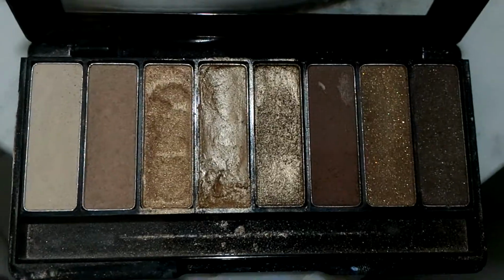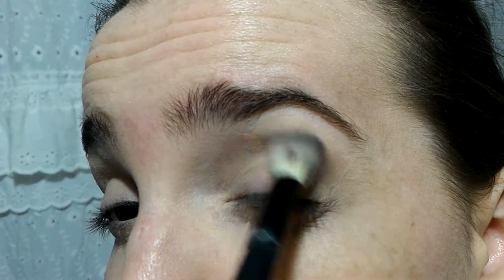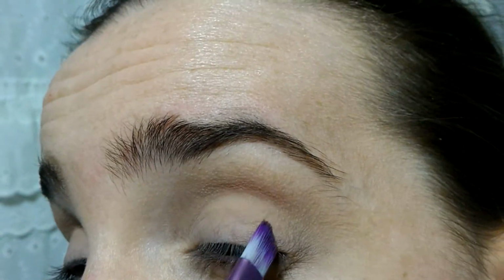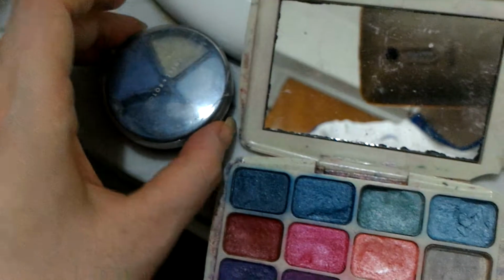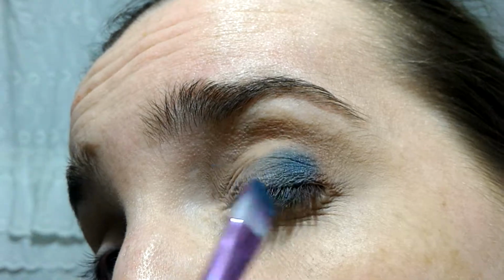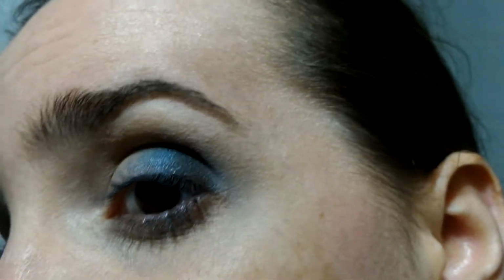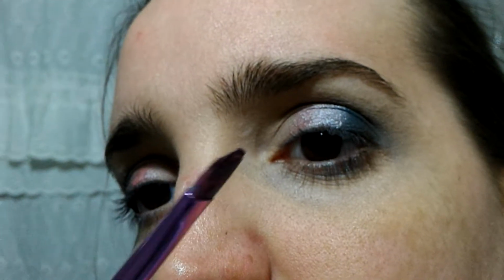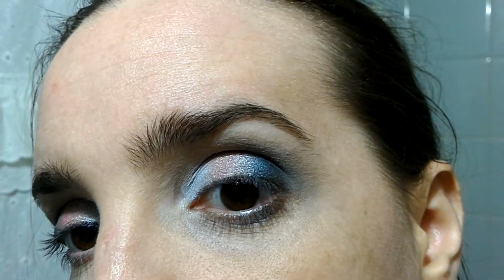Step out my comfort zone: Colorful Eyelook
Today's video is a bit different. I was playing around with some shades and I used my mother's old eyeshadow palette, that palette has almost my age (the quality is there, she barely used it and was conserved in a place with no sun and no moisture, but I only used it for this video, after this video I washed my face).

Camera used: ASUS ZenFone 2 rear.